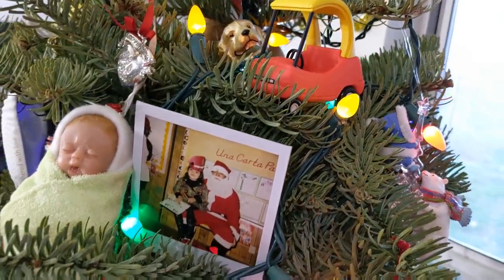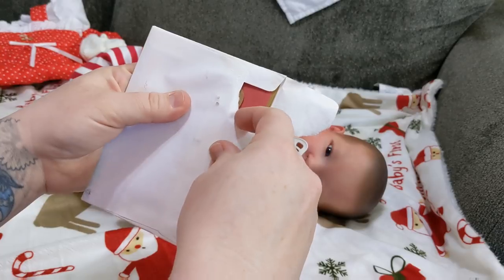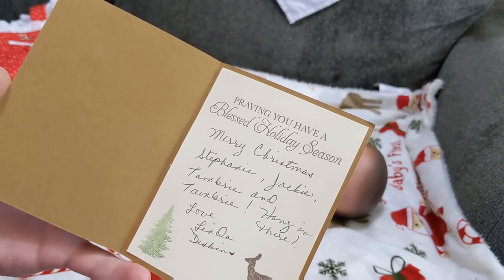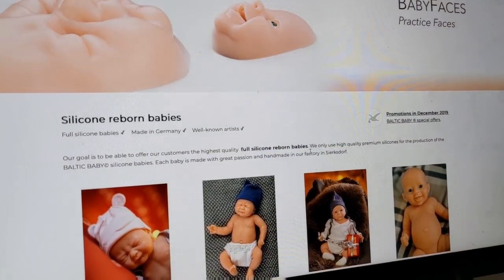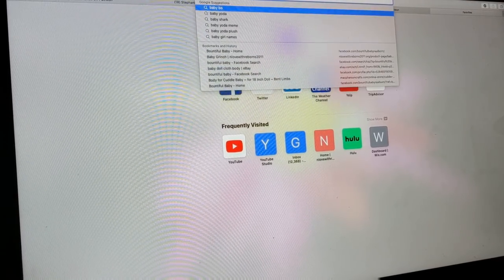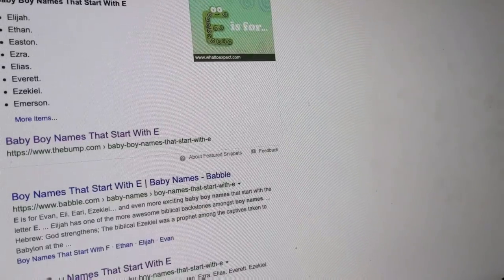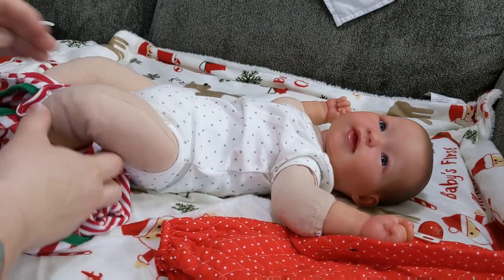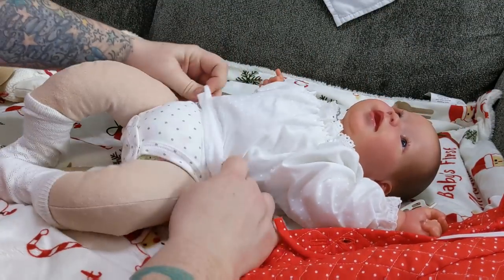HELP Name Our Baby| Realistic Silicone Baby| Changing Newborn Reborn Baby